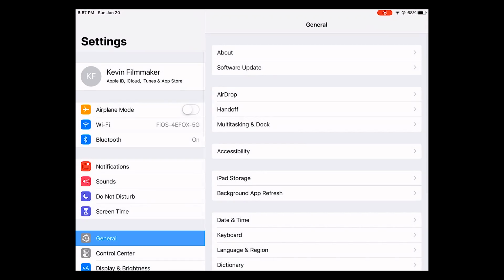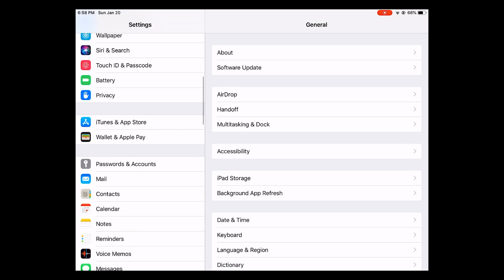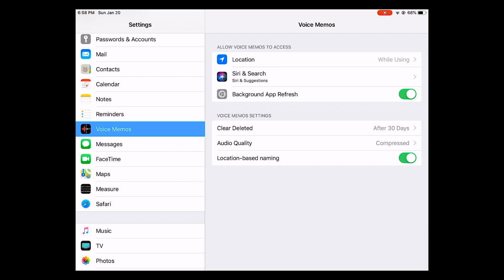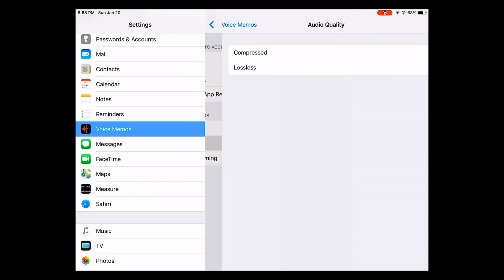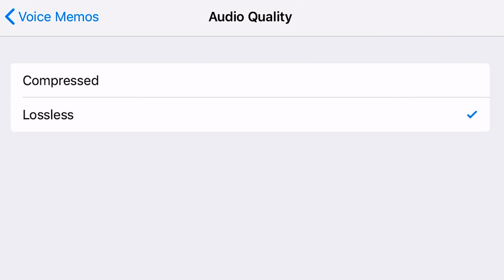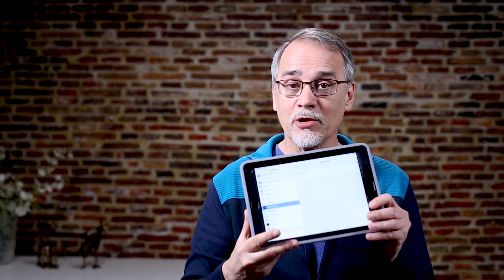Audio Switch - Compressed to Lossless on iPad/iPhone/iPod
I believe it's version 12.0 of iOS that allows you do make the switch from the default compressed audio recording to lossless audio recording on your iPhone, iPad and iPod.

Cheap Camera Remote:

Camera Cage:

Alternative Tripod:

Sound Blankets:

Colored Acoustic Foam:

LIGHTING:
Aputure Tri-8 Kit:

Pulsar Spotlight:

Light Stands:

Cheap Can Light:

Wall Mounting Brackets:

BACKGROUND:
Fake Brick Tapestry:

Backdrop Mounting Unit:

Portable Green/Blue/White/Gray Screen:

Blackout Window Shades:

Clicker for Lights:

Gaffer Tape:

Up and Down Desk:

Analyzing YouTube Videos:
VidIQ: